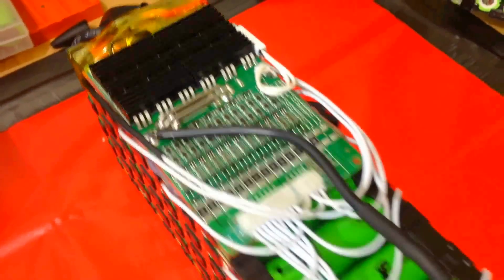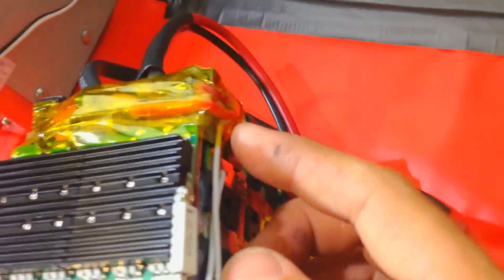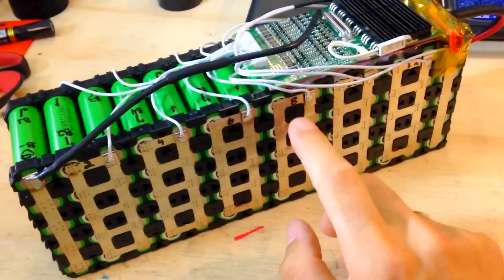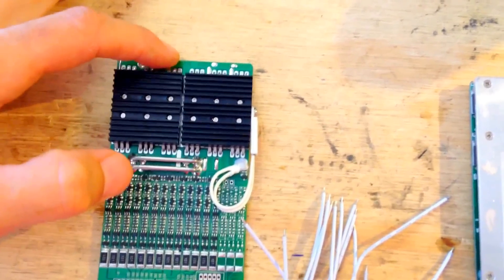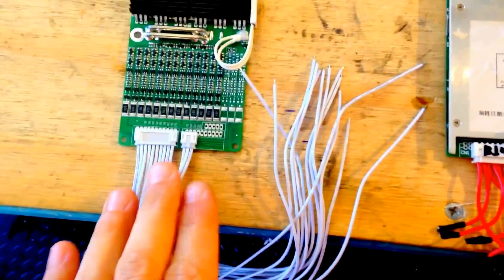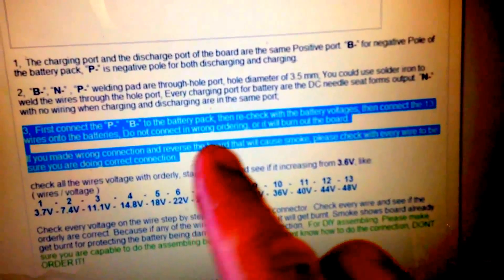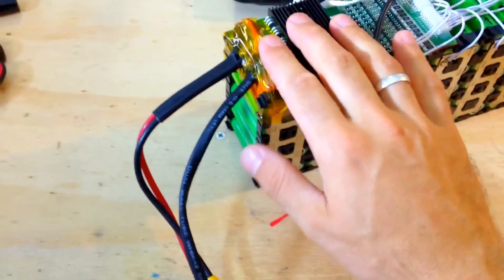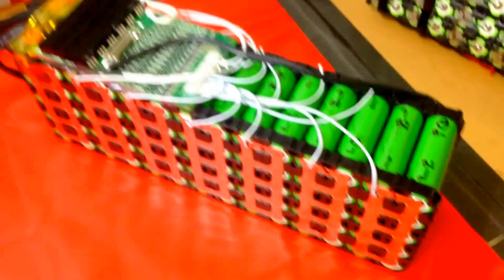DIY Battery: how to wire 14s BMS to 52v pack • 18650 cells Battery Management System • Electric Bike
Check out video 2 where I show the next steps wiring the BMS to the cells and the charge/discharge connectors

I used LG MJ1 3500mAh 18650 cells to make this 52v 17.5Ah 14s 5p pack designed for high performance & long range in a compact size!

at 0:57
On left is a 13s BMS that I used as example only
On right is a slightly different 14s BMS with 15 wires (14 balancing + second B- wire)

They also sell extremely powerful BMS (up to 150A), they have:
14s 52v = you have to email them and request it

14s 30A BMS =
14s 150A BMS =
10s 36v BMS =

Have fun shopping... don't forget the FIRE EXTINGUISHER and protective glasses!